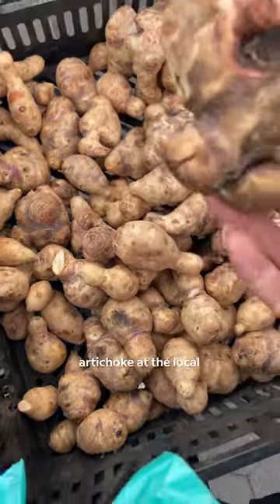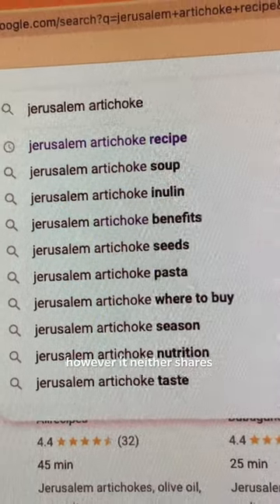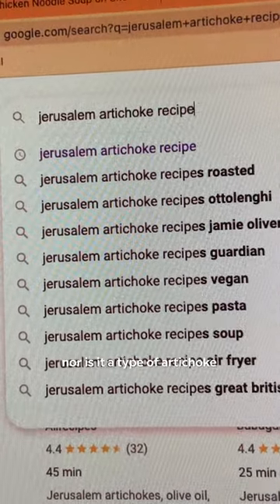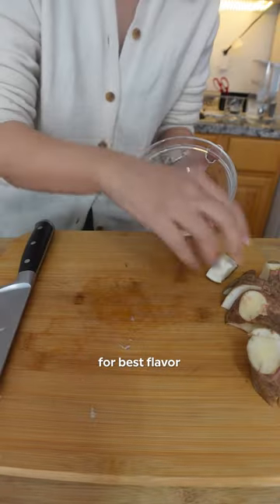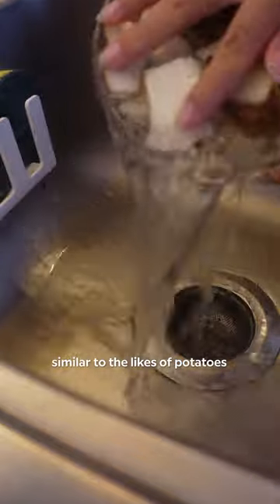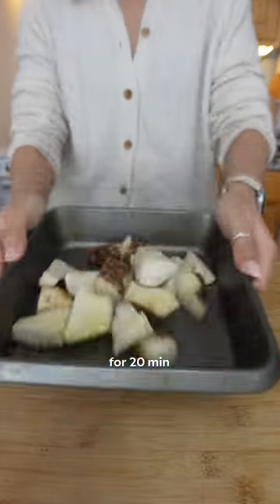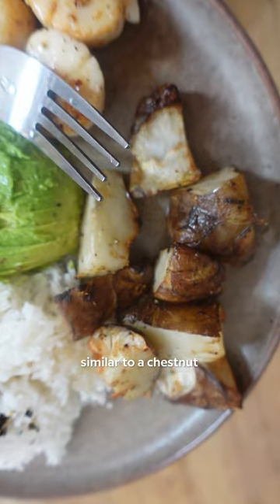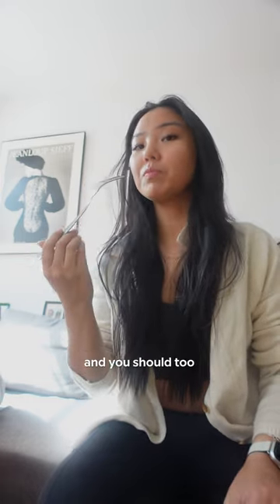what is Jerusalem Artichoke?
Jerusalem artichoke, aka sunroot, was a happy little discovery after one lucky day at the farmer’s market.